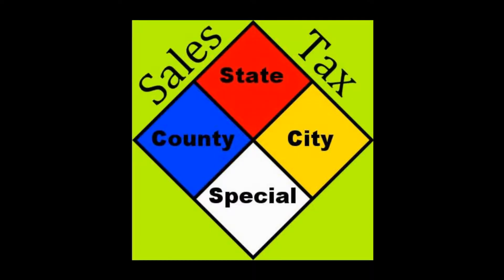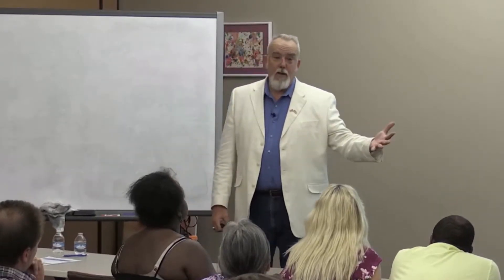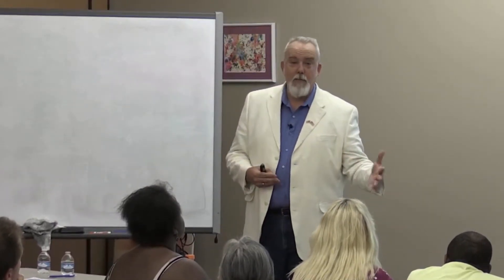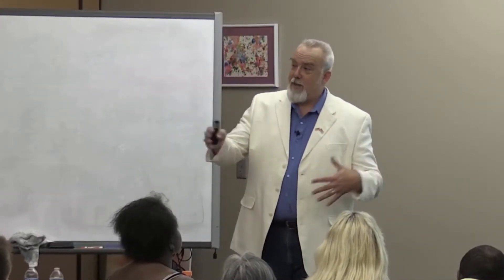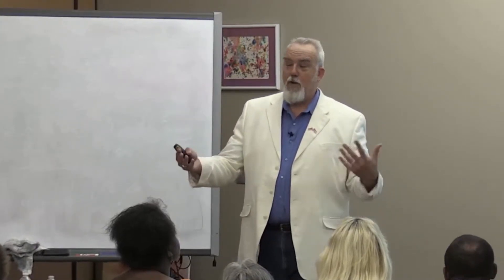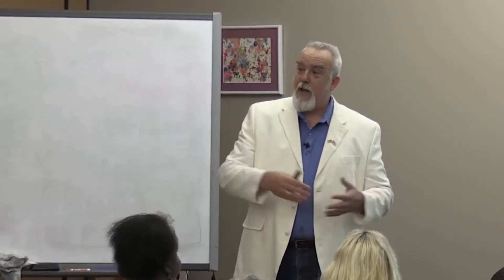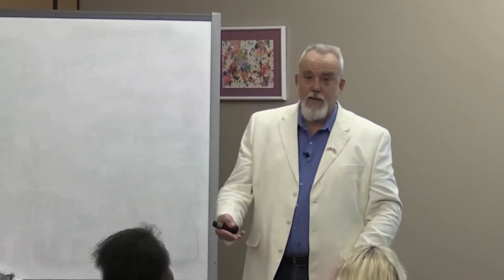Sales Taxes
This video looks that what a product based business owner needs to know about collecting sales taxes.